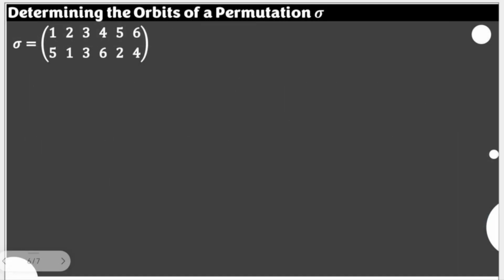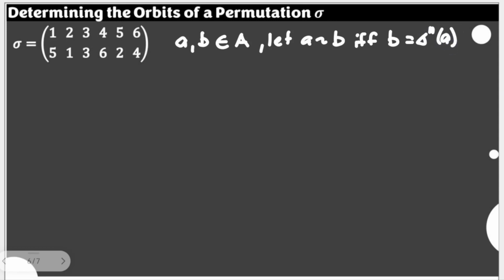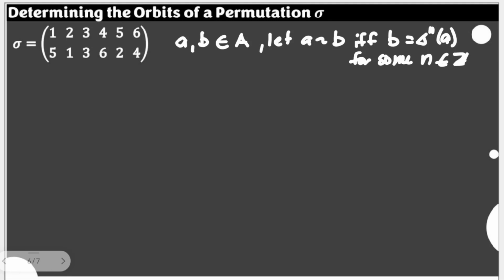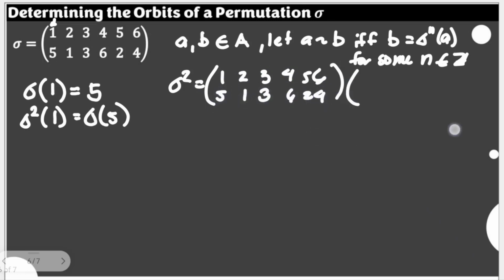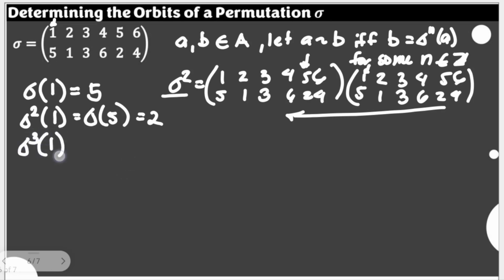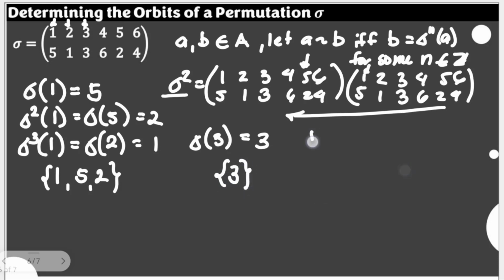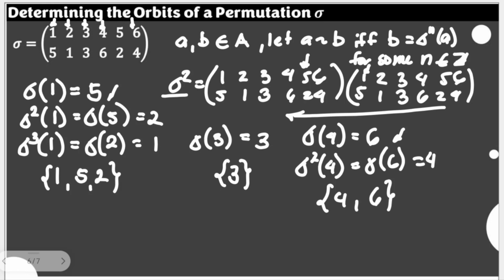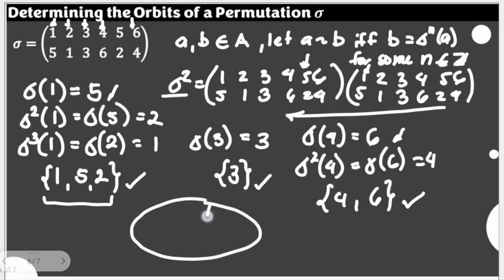Determining the Orbits of a Permutation 𝝈_1 || Permutations || Advanced Abstract Algebra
This video briefly demonstrates the process of determining the orbits of a certain permutation 𝝈.